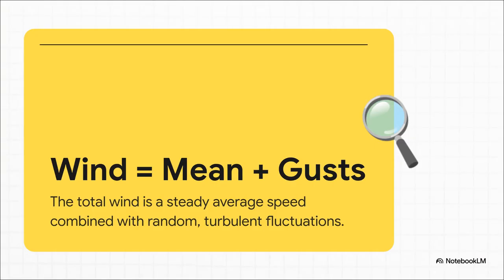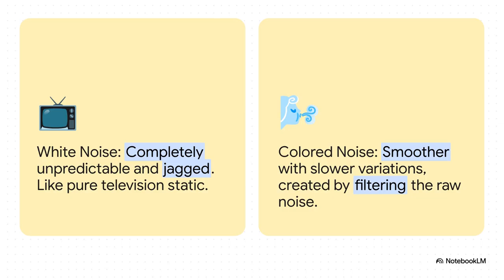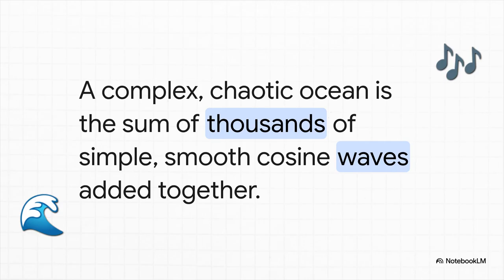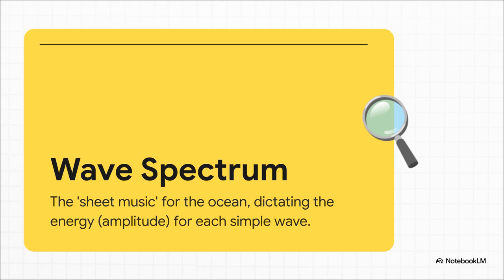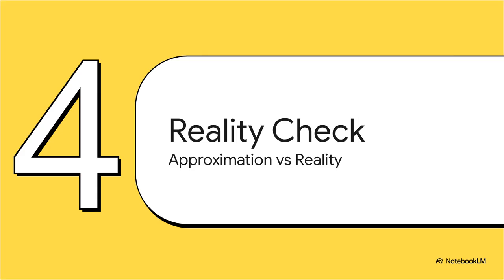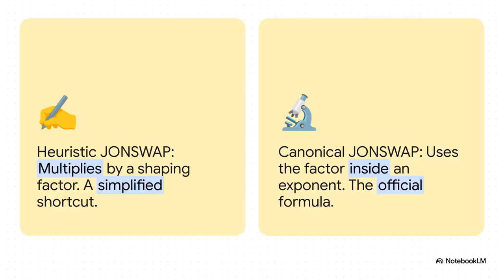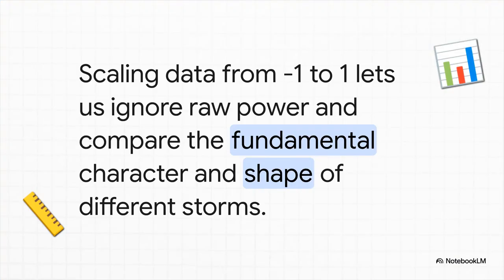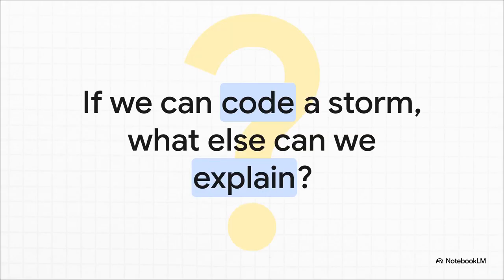Building a Digital Storm Simulating Wind & Waves